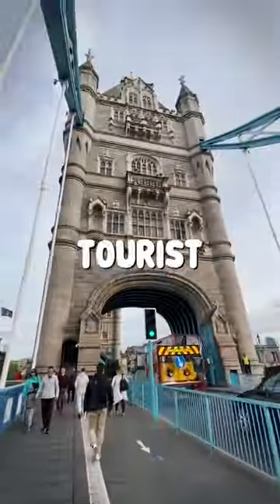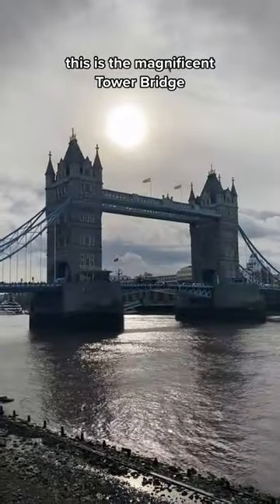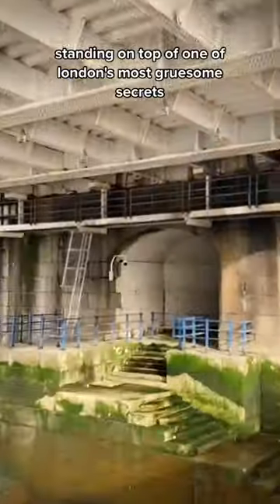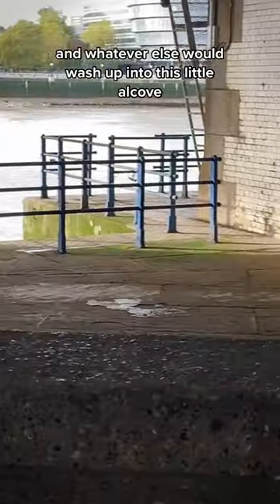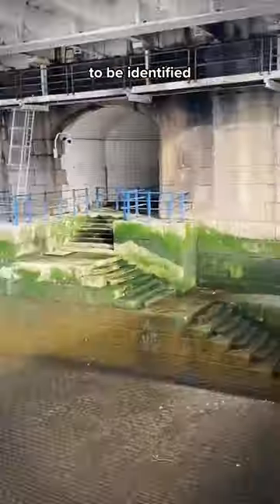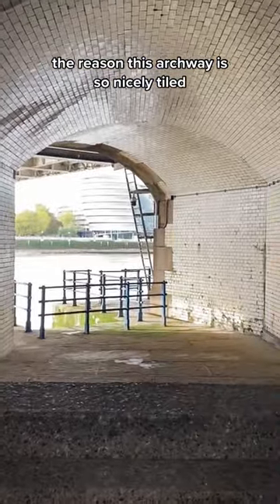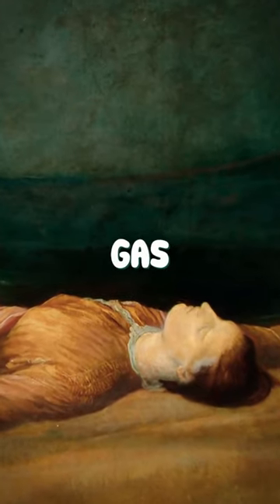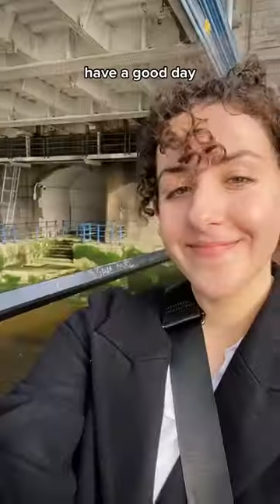The hidden morgue under Tower Bridge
Discover the past on History Hit with ad-free exclusive podcasts and documentaries released weekly presented by world renowned historians Dan Snow, Suzannah Lipscomb, Matt Lewis and more.

This channel is part of the History Hit Network.